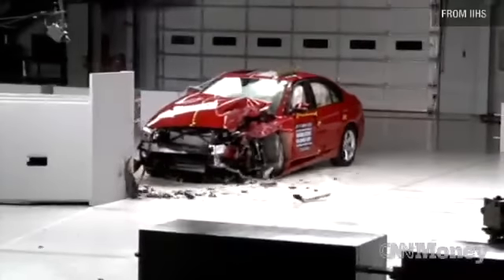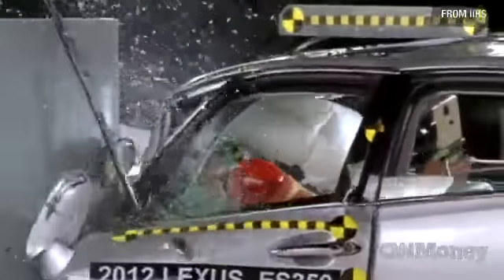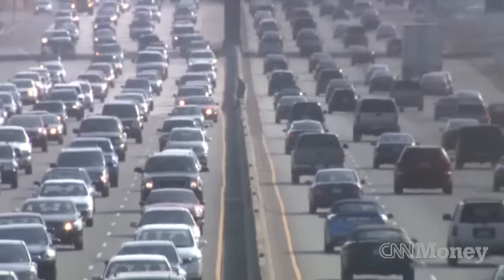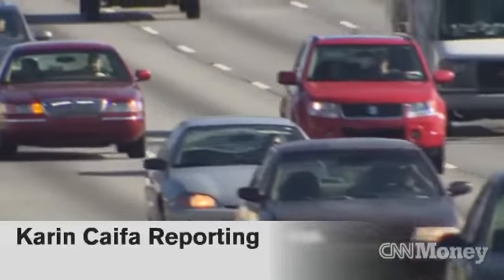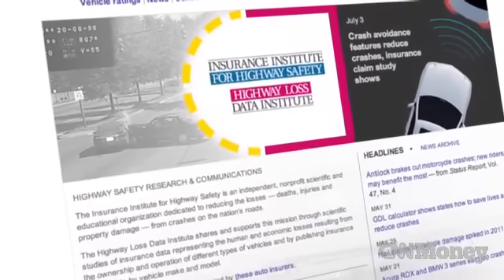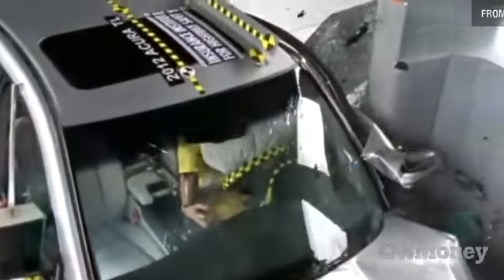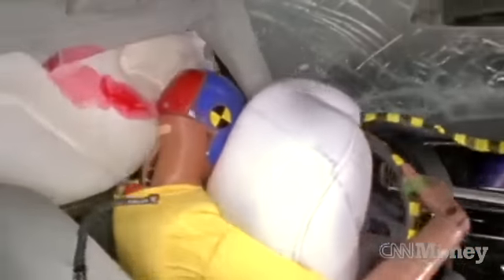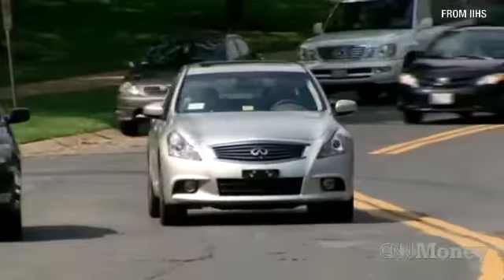Watch luxury cars struggle in crash tests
The new test by the Insurance Institute for Highway Safety better simulates more realistic, off-center frontal crashes.